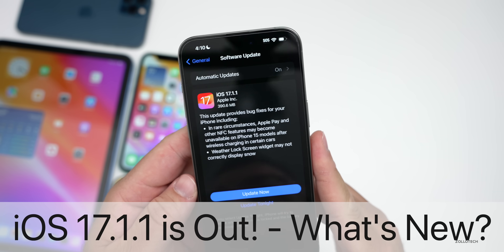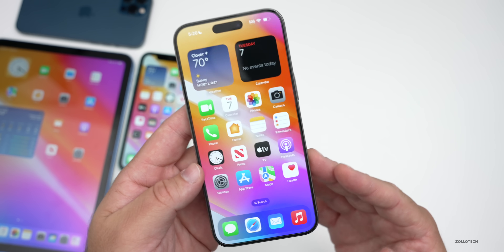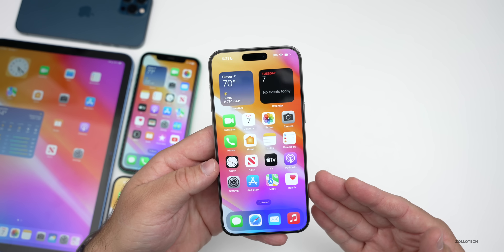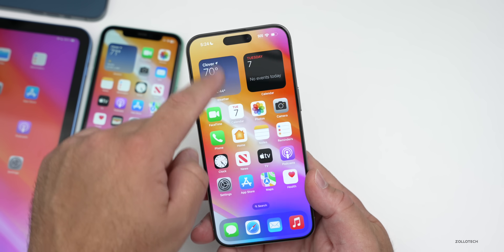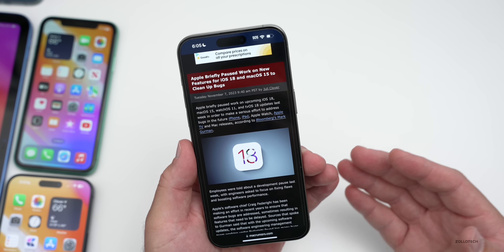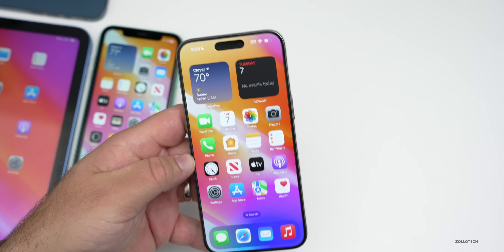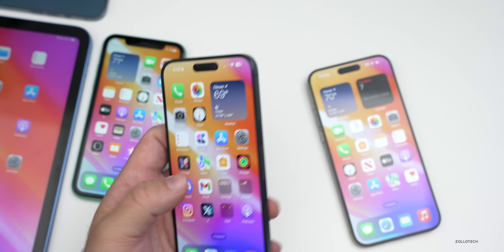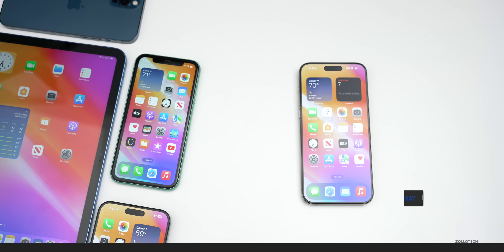iOS 17.1.1 is Out! - What's New?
iOS 17.1.1 Released and iOS 17.1.1 is out to all iPhones. iOS 17.1.1 brings bug fixes to help with charging and overheating in BMW’s and other cars, and the Weather Widget on the lock screen and more. In this video we show you everything new in iOS 17.1.1 using iPhone 12 Pro Max, iPhone 14 Pro Max, iPhone 15 Pro and iPhone 15 Pro Max

Apple released iPadOS 17.1.1, watchOS 10.1.1, macOS 14.1.1 Sonoma and HomePodOS 17.1.1.

Beats Fit Pro and Powerbeats Pro were updated to Version 6B27

*Chapters*
00:00 - Everything New
00:05 - Supported Devices
00:18 - Apple Also Released
00:28 - Size
00:38 - Build number and Modem update
01:05 - New Changes, Updates and Bug Fixes
02:26 - Security Updates
02:45 - Reboot Bug
03:06 - Remaining Bugs
04:01 - Good news for Updates and iOS 18
05:02 - Beats Updates
06:15 - Battery Life
06:55 - Should You Install iOS 17.1.1?
07:09 - iOS 17.2 Beta 2 Release
07:22 - Benchmarks
07:49 - Conclusion